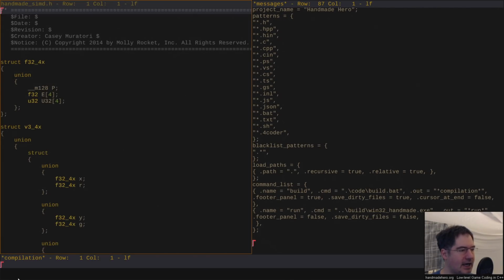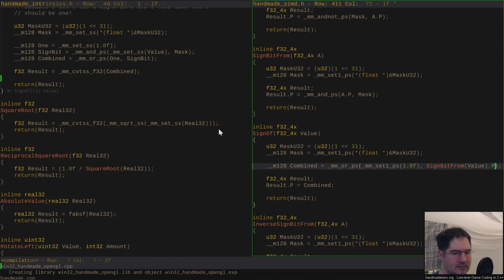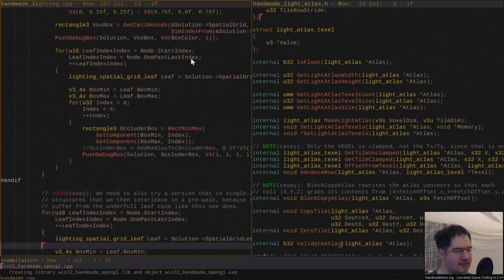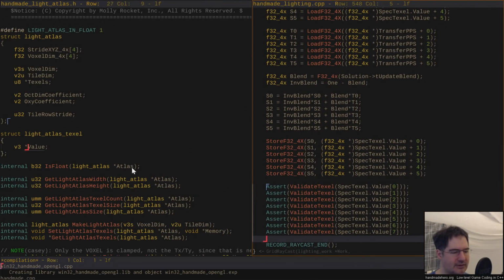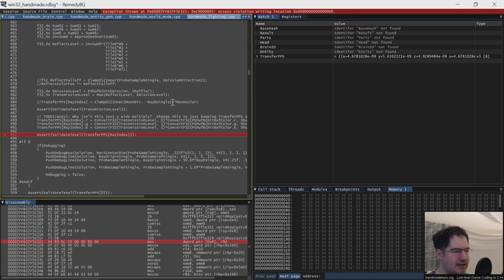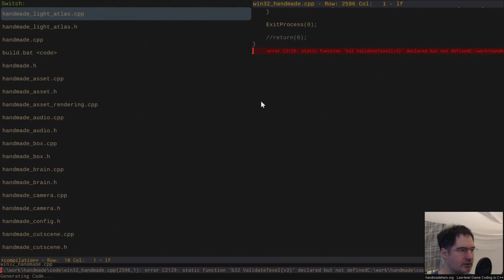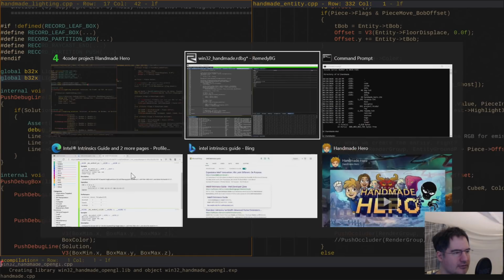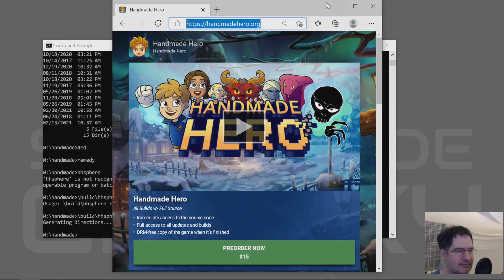Handmade Hero Day 625 - Fixing the "Lighting" Bug